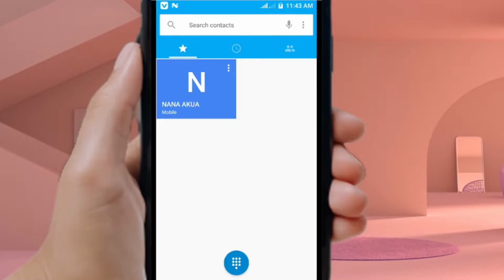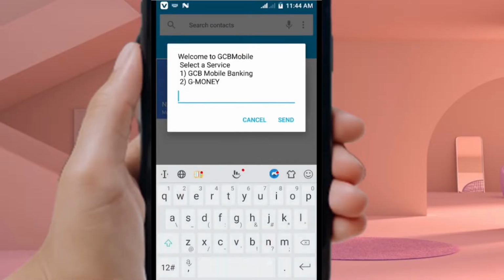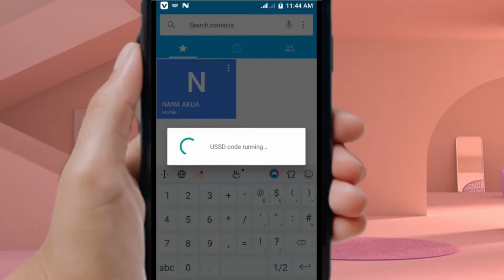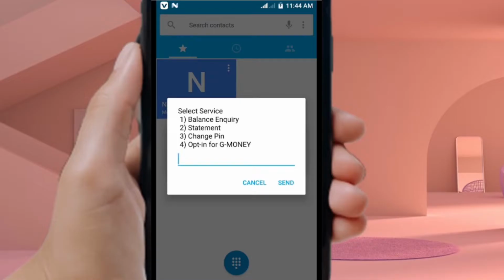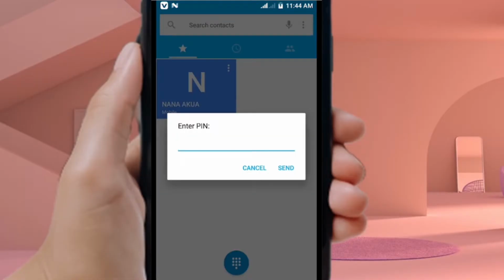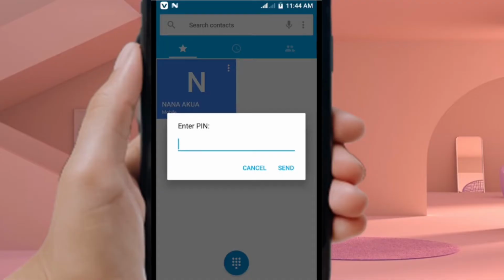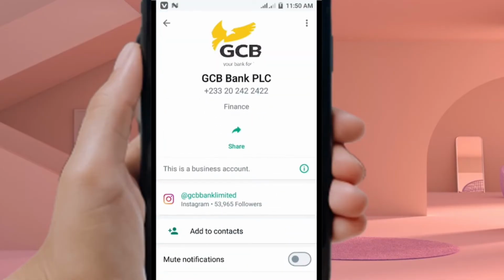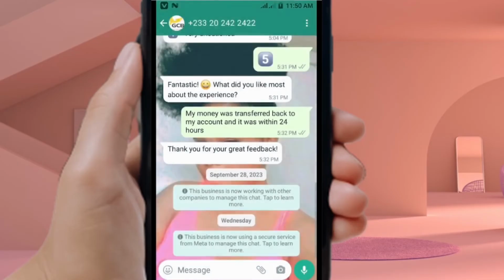How to check your GCB account number on phone (Step by step)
How to check your GCB Account Number on Phone a step by step tutorial.

You can find your account details right from your mobile phone without you going to the bank to get it. All that you need is the "know how" and in this video you will learn all you need to know about getting your GCB account number from your phone.

After watching this video you should be able to know your account number using your phone.